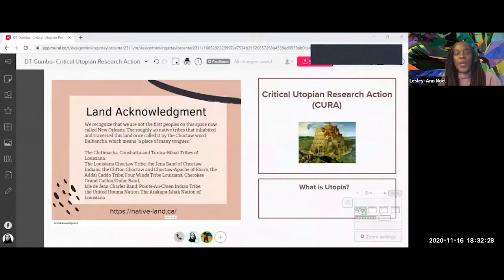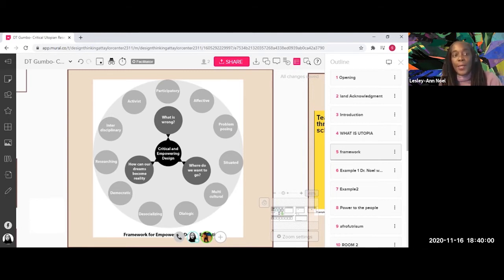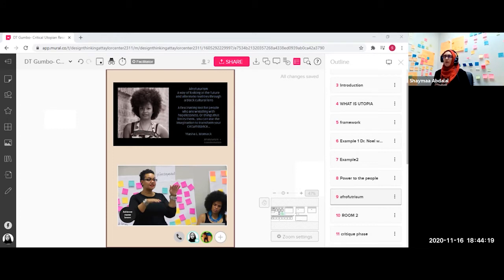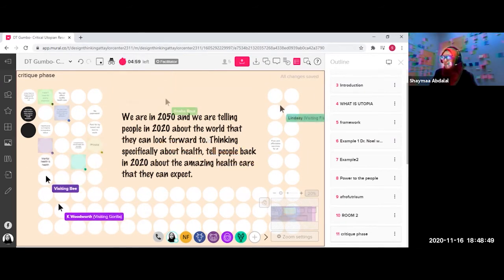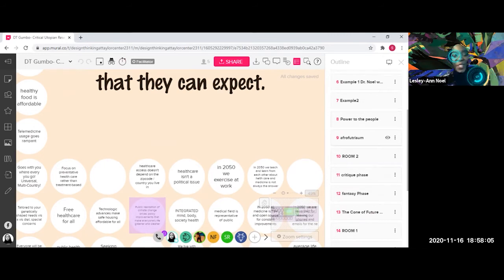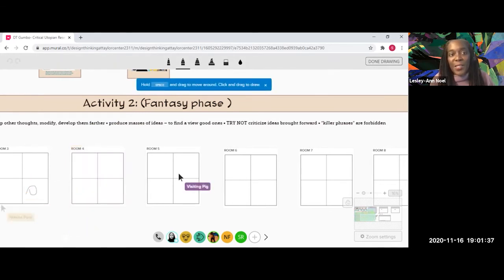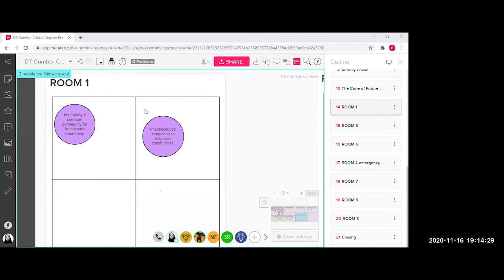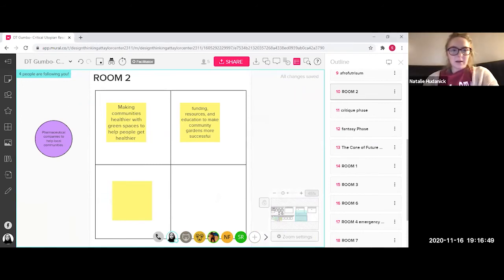Design Thinking Gumbo: Using Critical Utopia in Research with Shaymaa Abdalal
This workshop focuses Critical Utopian Action Research (CUAR), a research method that allows people to be critical of the present, dream of utopia, and then to take action.